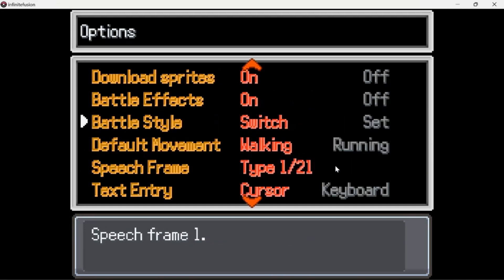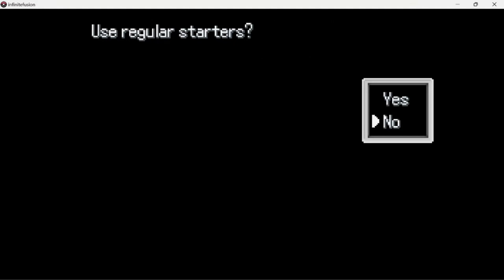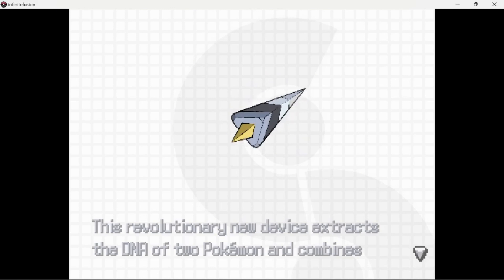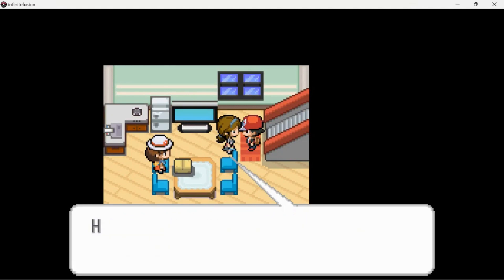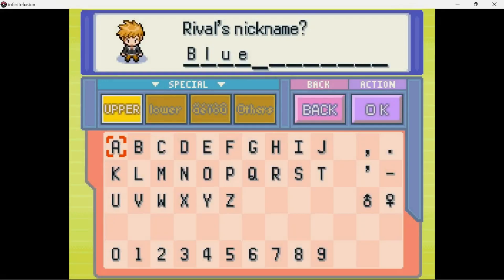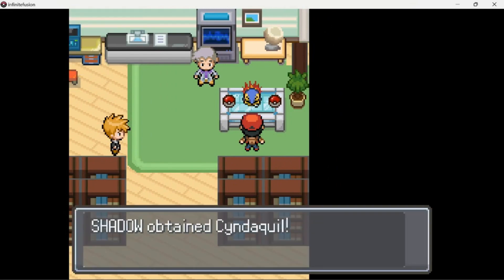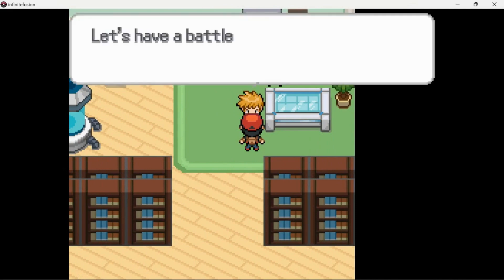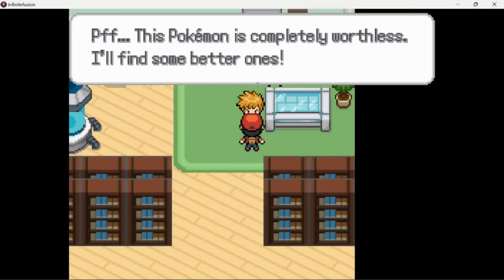Pokemon Infinite Fusion: S 1-E 1 "The Journey Begins"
I begin my journey to become the Fusion Master and fuse them all.

This is the season premiere.